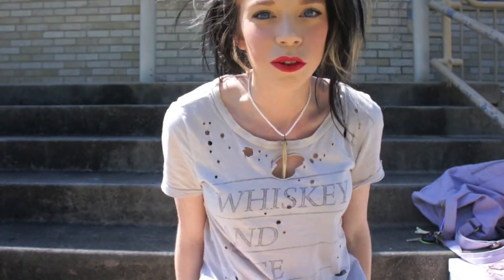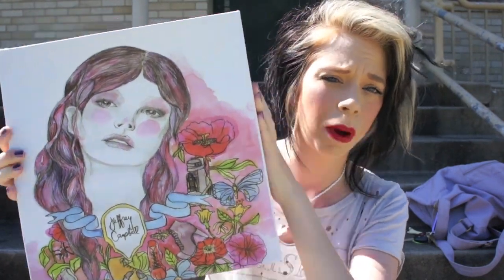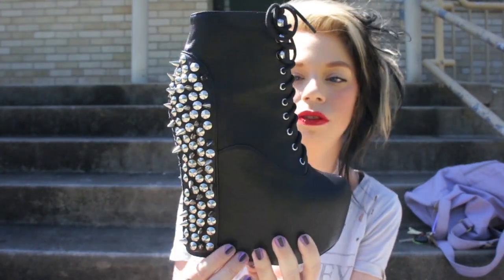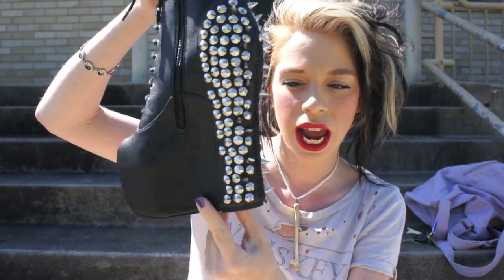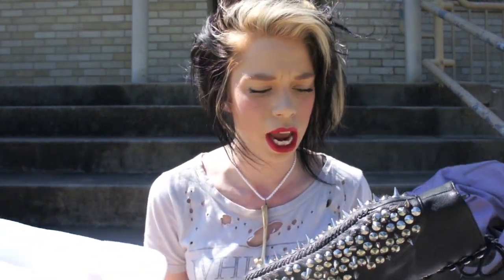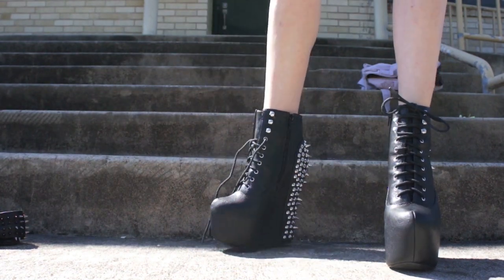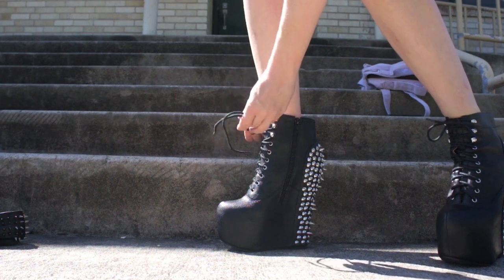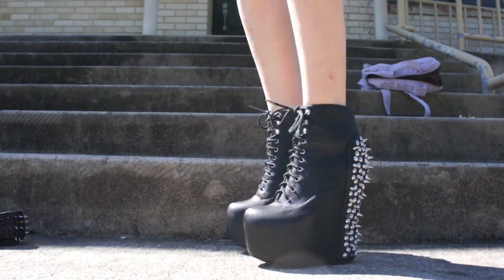JEFFREY CAMPBELL SPIKED DAMSELS (& NEW TATTOO!)